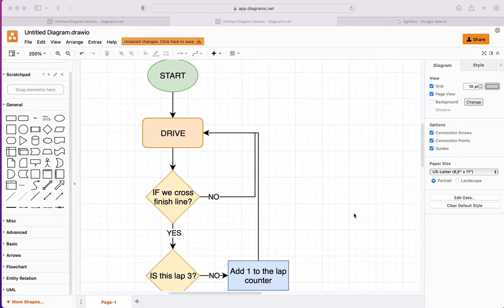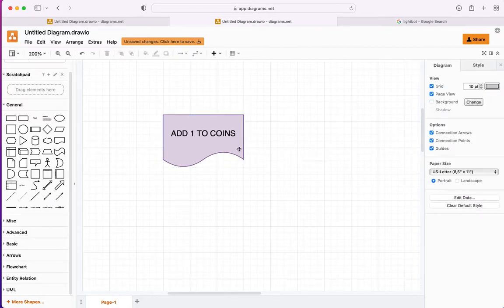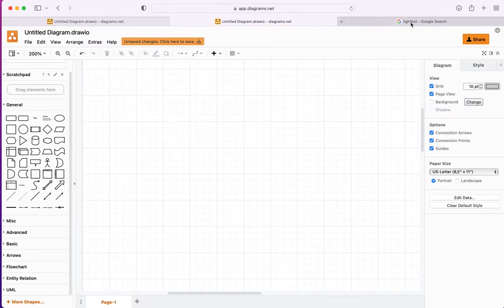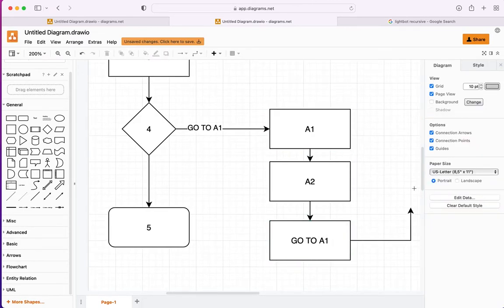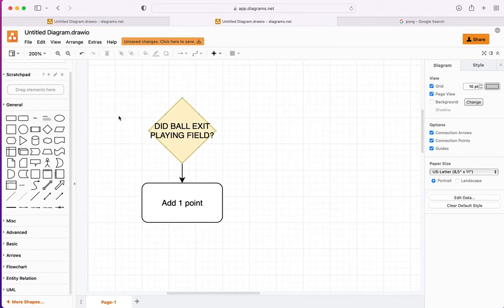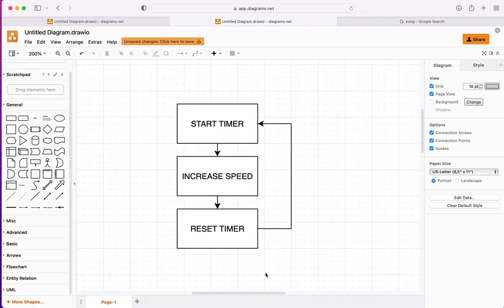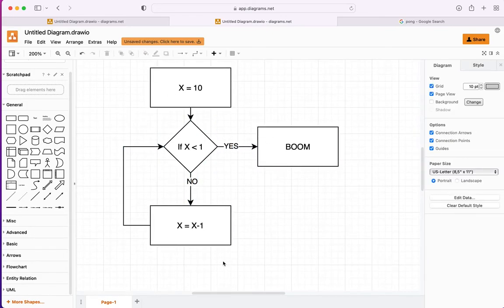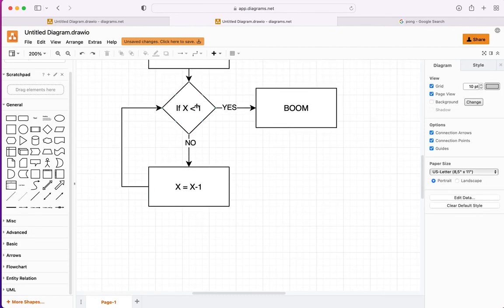1 5 RecursiveCoding